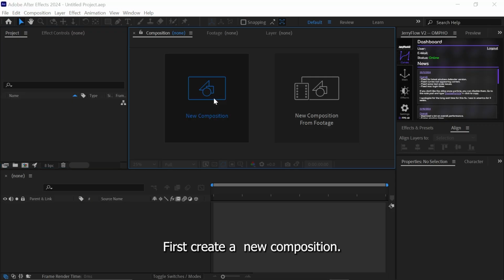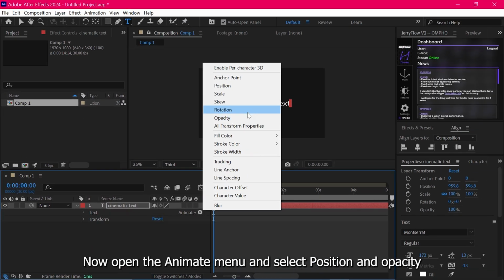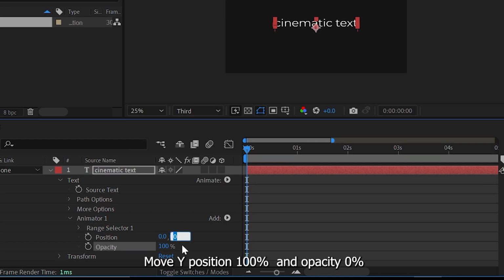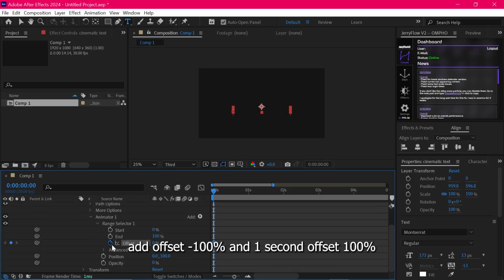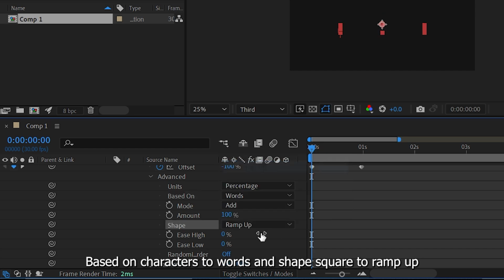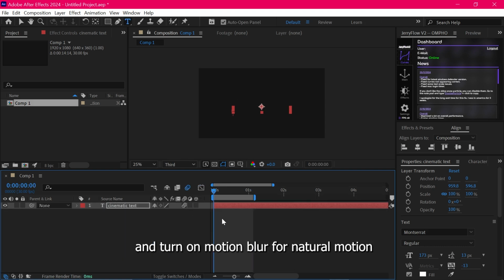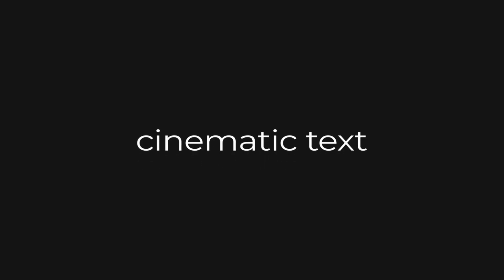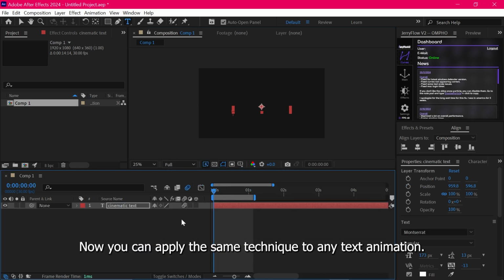Cinematic Text Animation in After Effects | 1 Minute Tutorial 🔥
Learn how to create cinematic text animation in After Effects in under 1 minute!
This quick After Effects tutorial will show you a simple trick to create professional cinematic titles for YouTube videos, reels, and films.

In this tutorial you will learn:
• Cinematic text animation technique
• Professional title animation
• Easy After Effects text effects
• Fast workflow for motion graphics

Perfect for beginners learning After Effects motion graphics.

cinematic text animation
after effects text animation
after effects cinematic title
motion graphics tutorial
ae text animation
after effects beginners
after effects quick tutorial
cinematic title after effects
youtube text animation tutorial
after effects motion graphics
cinematic animation ae
ae tutorial 2026

• cinematic text animation
• cinematic titles after effects